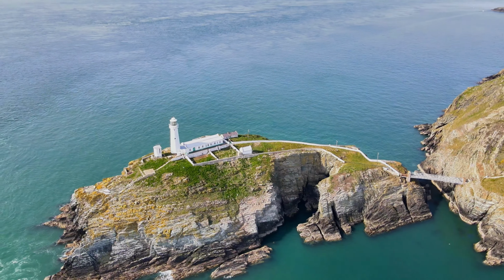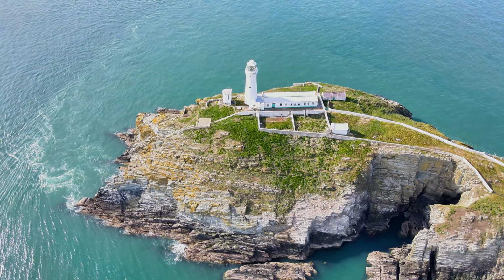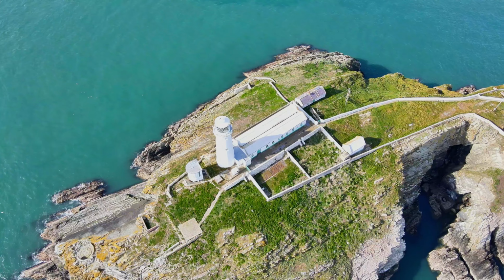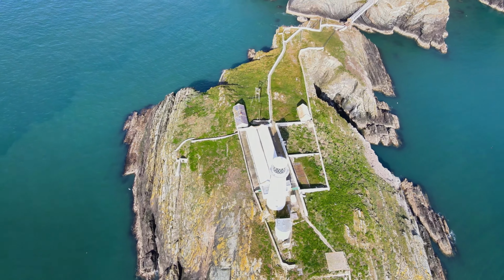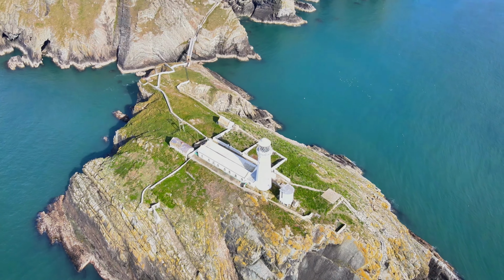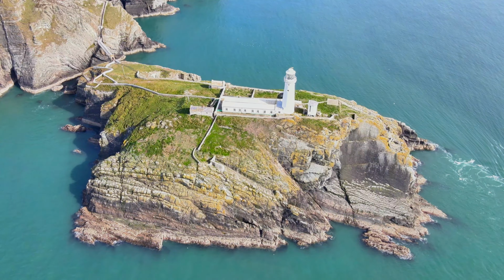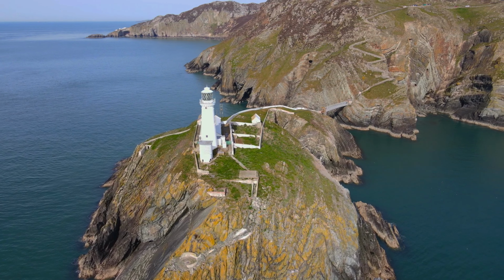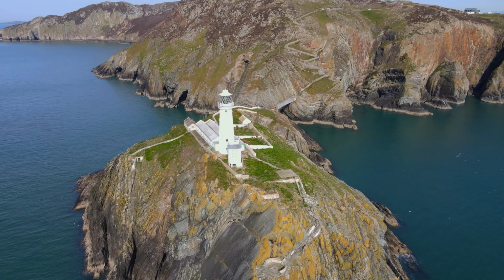Epic Drone Footage of South Stack Lighthouse | Discover North Wales’ Coastal Icon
Explore the dramatic beauty of South Stack Lighthouse in North Wales with this awe-inspiring drone footage! Perched on rugged cliffs above the Irish Sea, South Stack Lighthouse is an iconic landmark surrounded by stunning coastal views and steep cliffs. Watch as the drone captures the lighthouse from every angle, showcasing the raw power of nature and the serene beauty of this remote location. Whether you’re a fan of lighthouses, coastal landscapes, or Welsh history, this video offers a breathtaking glimpse of one of North Wales’ most scenic spots.